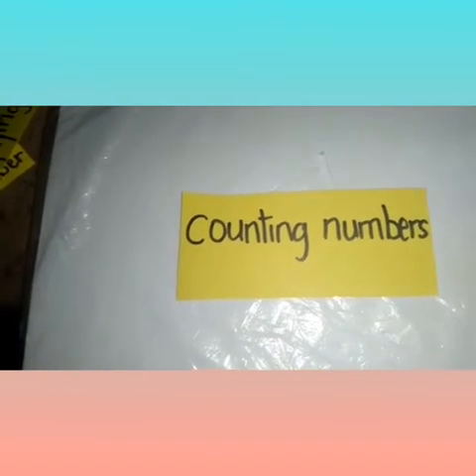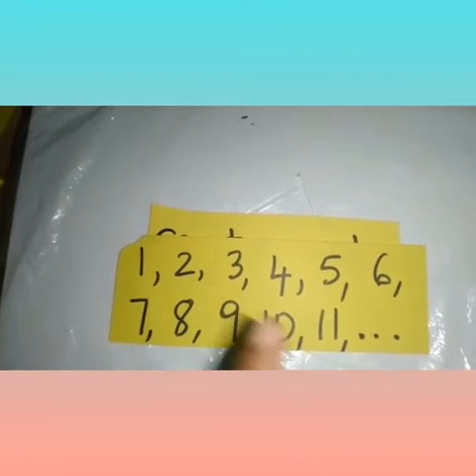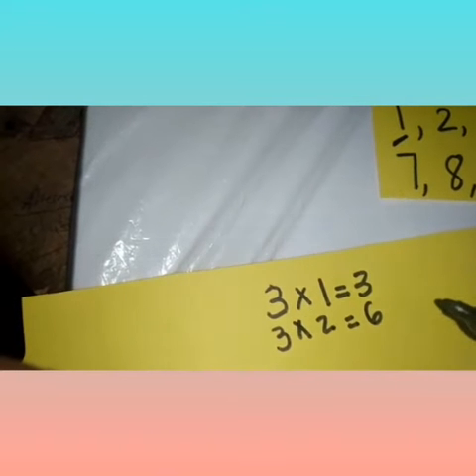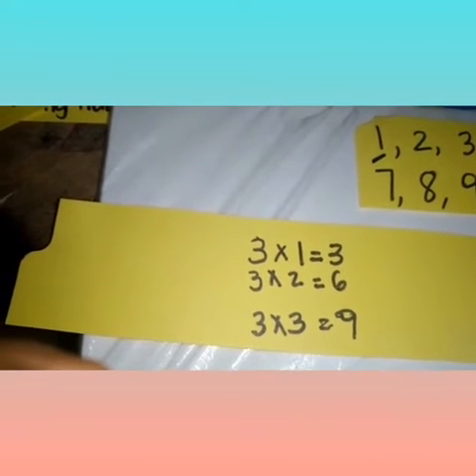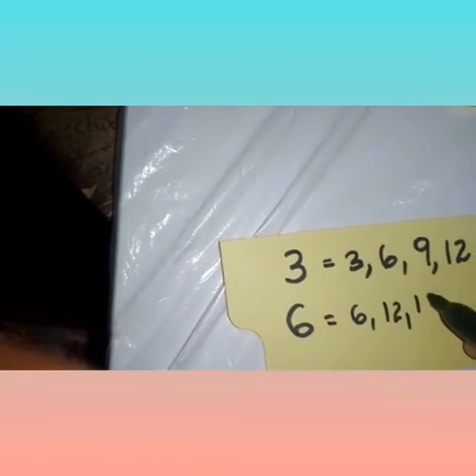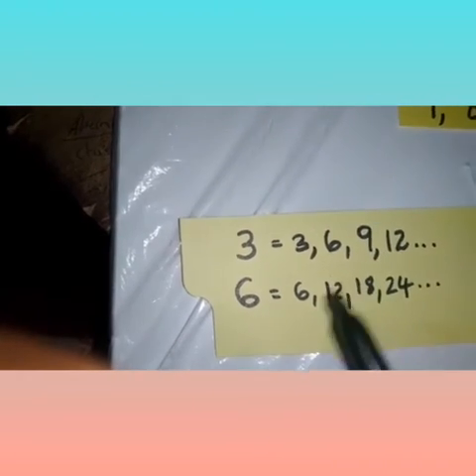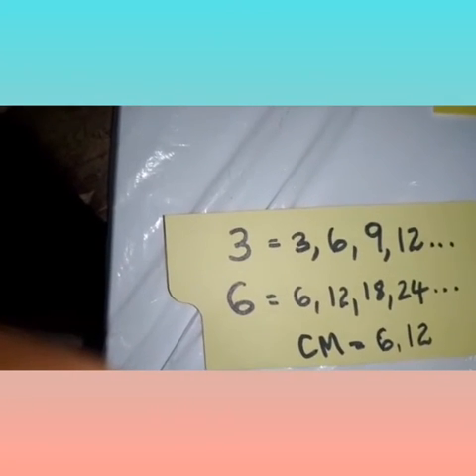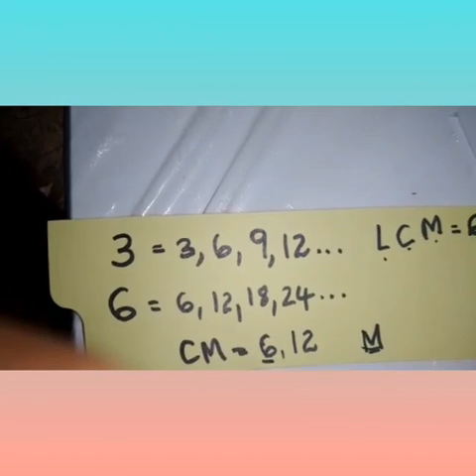MULTIPLES LESSON RETOUCH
Video from the Engage Teacher🙏🏻🙏🏻